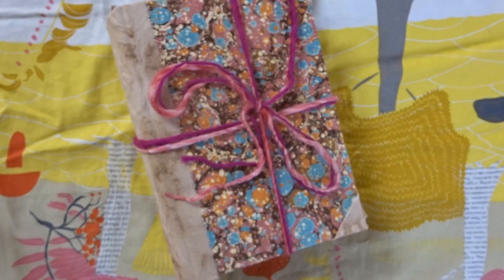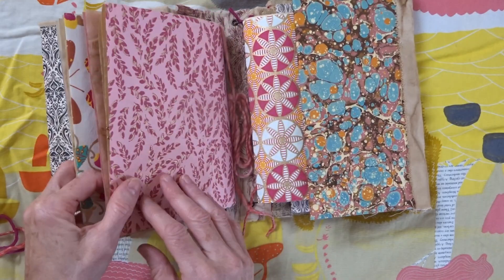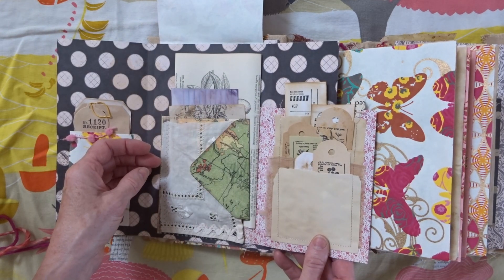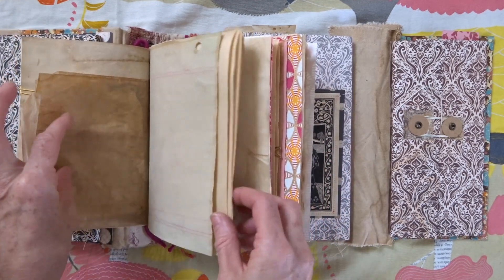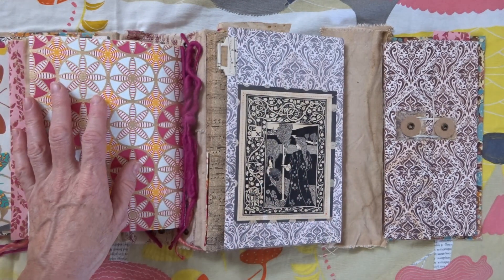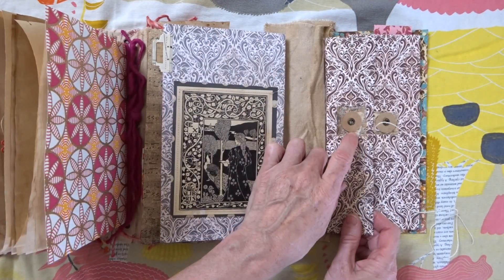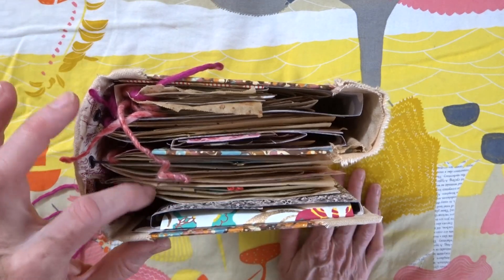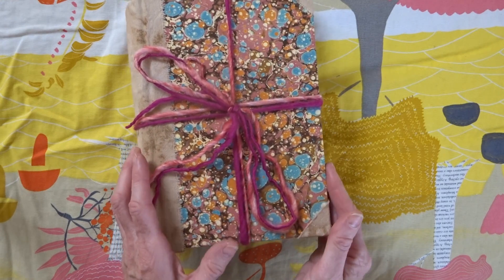Mottled Marbled Paper Lapbook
Loving books as a treasure box ... I think I love junk journals because you never know what you will find when you open them. Sort of like a really good book, but a visual hands-on version! It's art in your hands that you can get into.

Ephemera from these shops on Etsy
ThePaperAddiction
FeelingSentimental
TheHopefulBird
studioloo
Thank you for beautiful ephemera to add in!

I don't remember where I got this marbled paper from but I usually get mine from HandMarbledPaper Dodin's Marbling. Gorgeous.